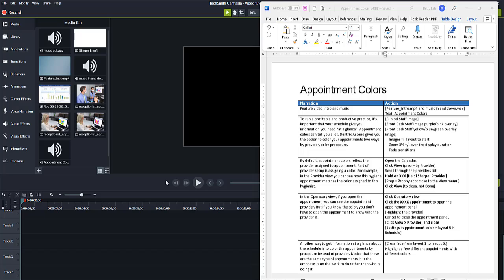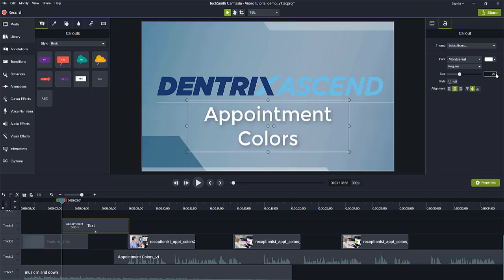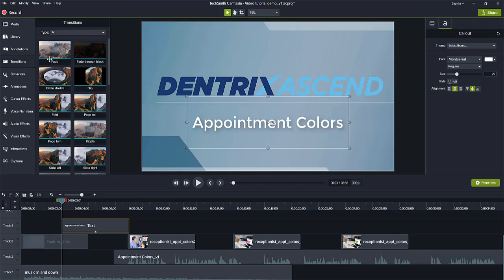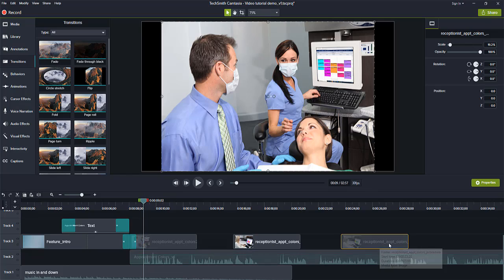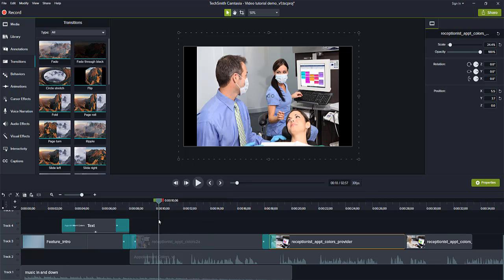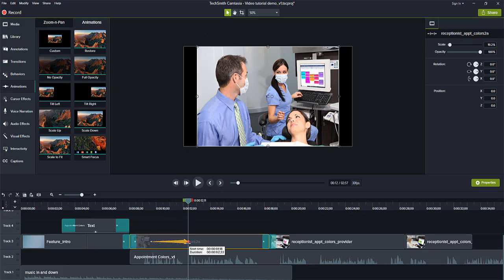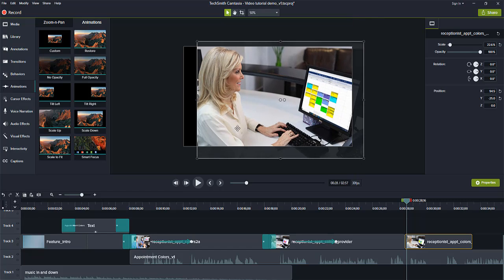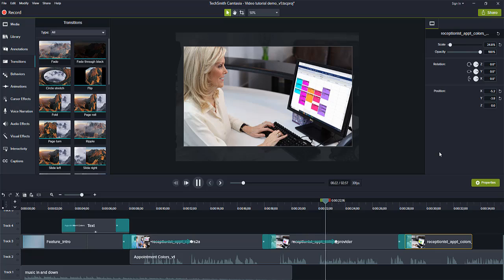Video Production Tutorial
Watch this video to learn some video production techniques for a video tutorial using TechSmith Camtasia version 2018.